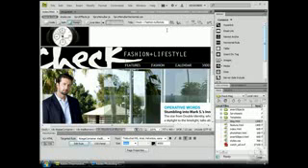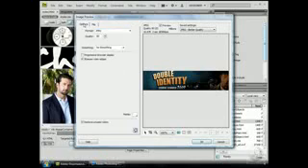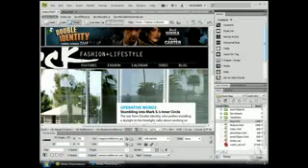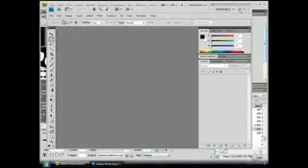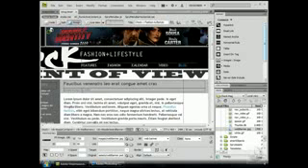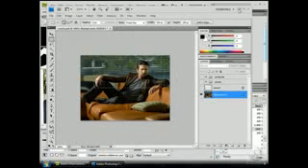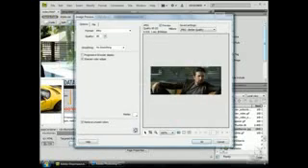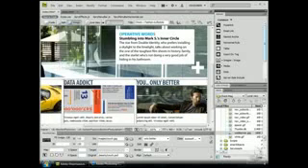Learn Dreamweaver CS4 - Working with Photoshop and Dreamweaver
this video is made by tutorialsfromadobe
Edit Smart Objects created from Photoshop PSD files, directly in Dreamweaver. Copy, paste, and optimize slices from PSD files. Presented by James Williamson.